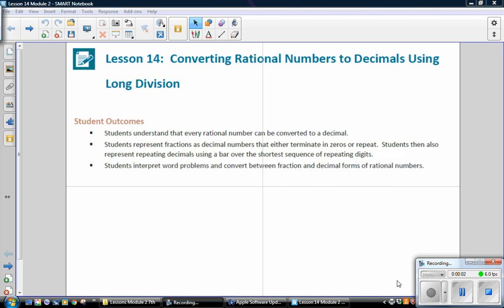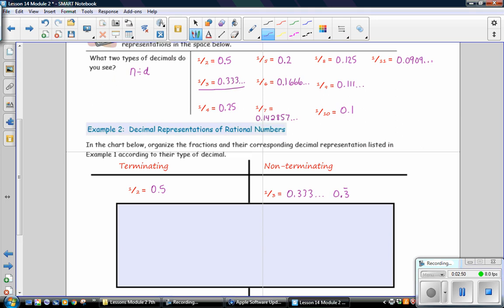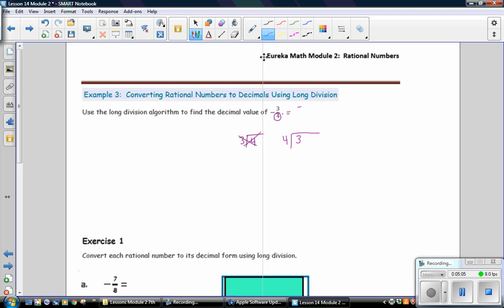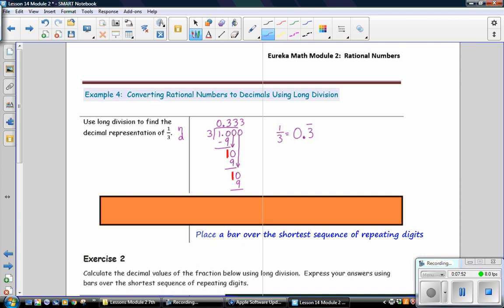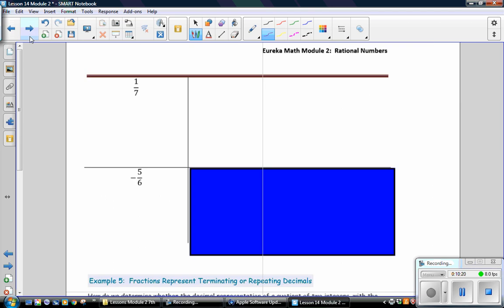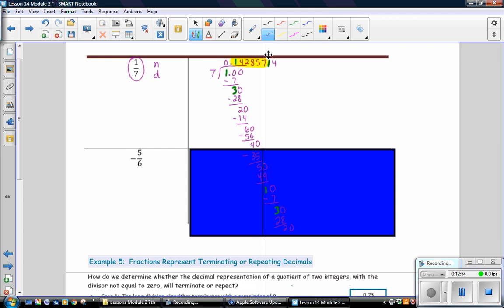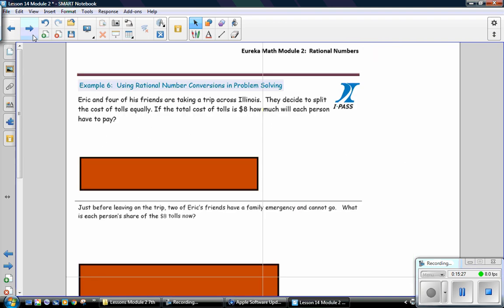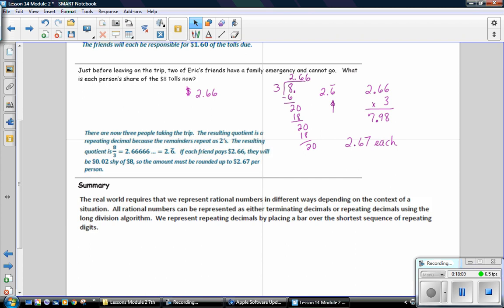Lesson 14 Module 2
Math 7: Module 2 Lesson 14 on Converting Rational Numbers to Decimals Using Long Division